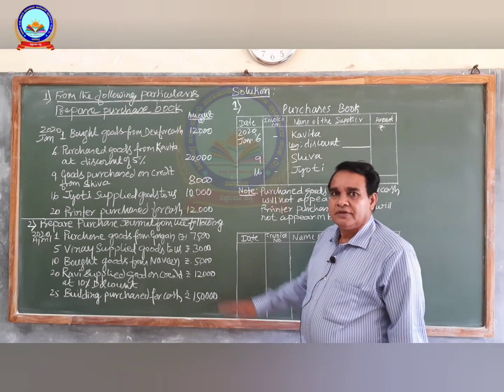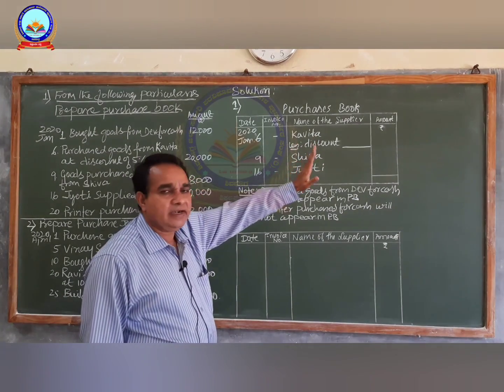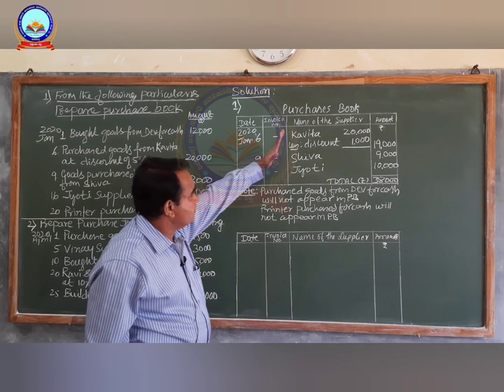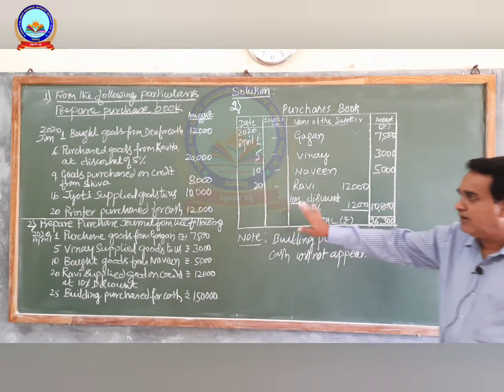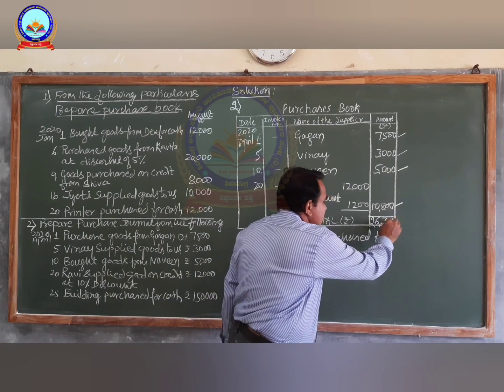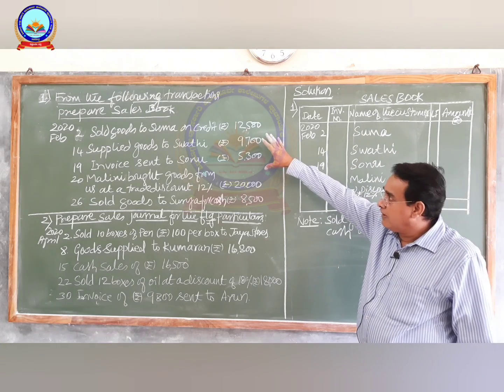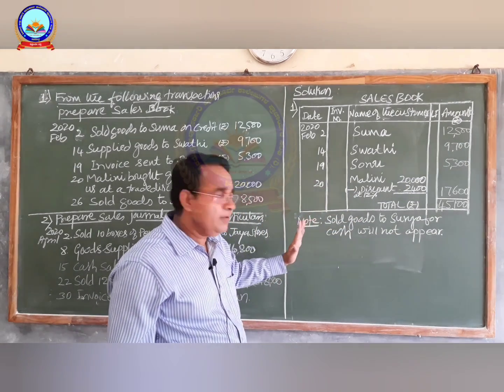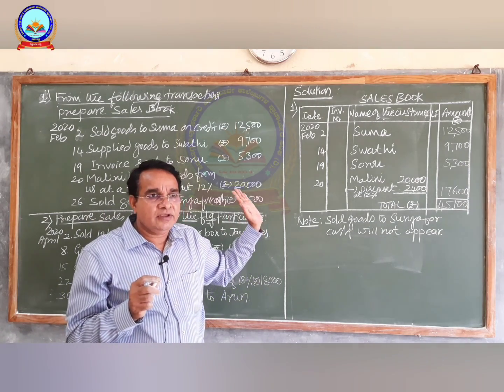Accountancy Chapter 4 : Part 7/10 Recording of Business Transactions II By Jadiyappa S.P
Topic : Subsidiary Books
About Mr. Jadiyappa
Lecturer in Commerce
Government P U College, Shiralakoppa
Shimoga District